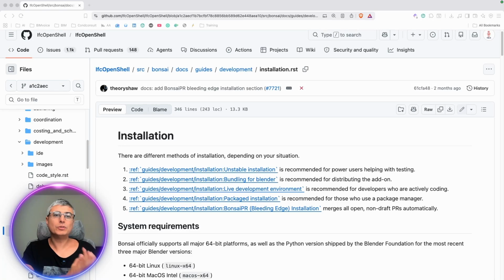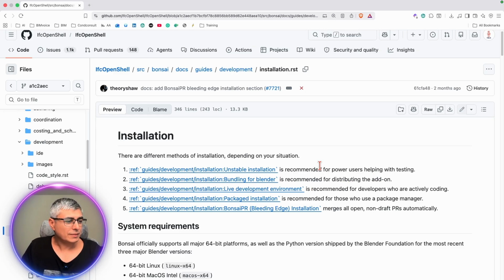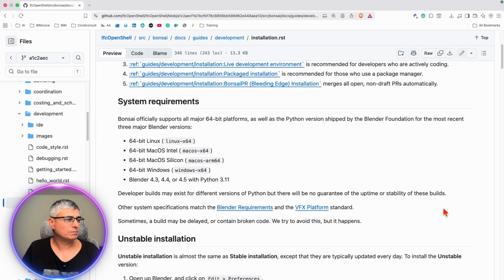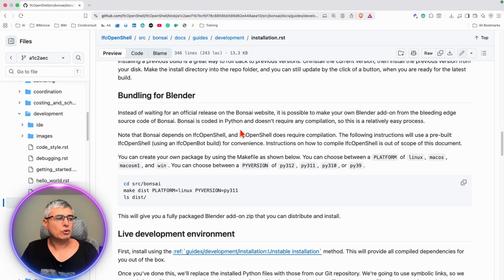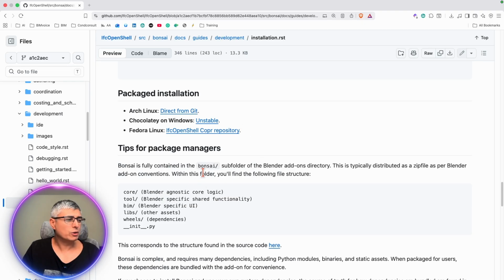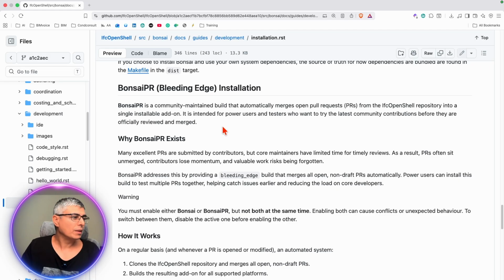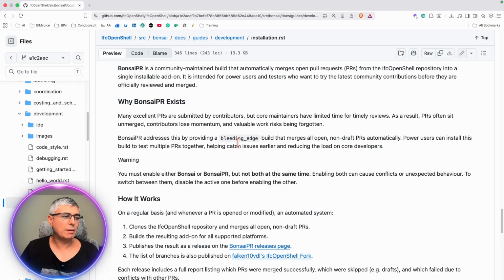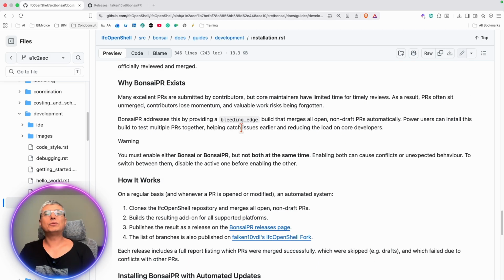6 ways to install Bonsai BIM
Join the free challenge and learn how to inspect, validate, and fix IFC models with Bonsai BIM.

There are 6 ways to install Bonsai BIM.

Most people only know the simple installation through Blender extensions, but Bonsai BIM can also be installed through the unstable version, bundled builds, live development setup, package managers, and Bonsai PR.

In this video, I explain the 6 ways to install Bonsai BIM and what each option is for.

The main point is simple. Most BIM users do not need the most advanced setup.

If you just want to use Bonsai BIM, start with the stable version from Blender extensions.

If you want faster updates and bug fixes, the unstable version is often the better option.

If you are a developer, tester, or power user, then the live development setup or Bonsai PR build may be more relevant.

I also explain why Bonsai PR exists, what it does, and why you should not enable Bonsai and Bonsai PR at the same time inside Blender.

Timestamps:
0:00 Bonsai BIM Has More Installation Options Than Most People Know
0:48 The Easiest Installation Method
1:04 Stable Bonsai BIM Through Blender Extensions
1:55 The Advanced Installation Options
2:03 Unstable Bonsai BIM Installation
2:25 Bundling Bonsai BIM For Blender
2:34 Live Development Environment
2:44 Package Installation
2:52 Bleeding Edge Bonsai PR Installation
3:08 Why I Use The Unstable Version
3:50 Why I Have Not Used Bundling Yet
4:50 Live Development Setup For Coders
5:45 Package Manager Installation
6:48 What Bonsai PR Is
7:37 Why Bonsai PR Exists
8:00 Unstable Version vs Bonsai PR
8:25 Why Pull Requests Can Get Stuck
9:11 Do Not Enable Bonsai And Bonsai PR Together
9:32 How Bonsai PR Builds Work
10:13 Release Reports And Merged Pull Requests
10:30 Why I Want To Test Bonsai PR